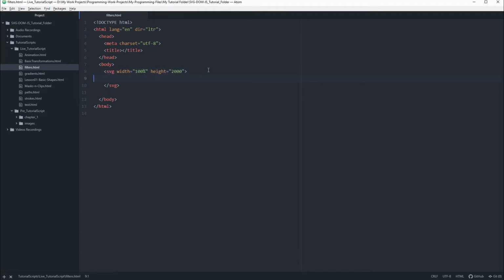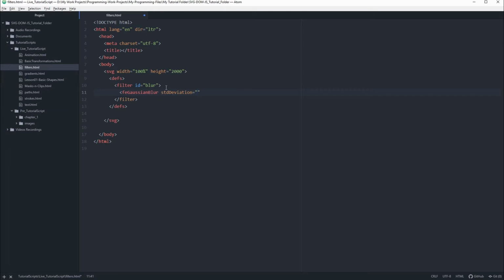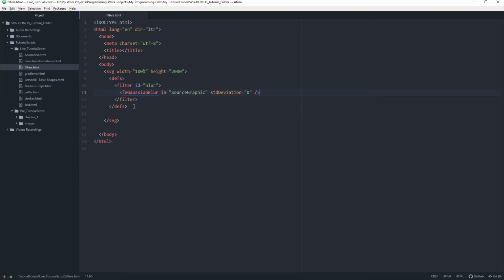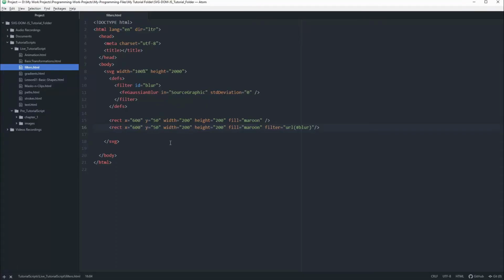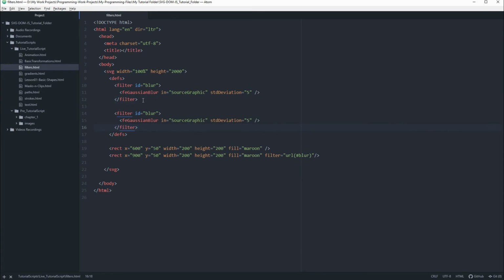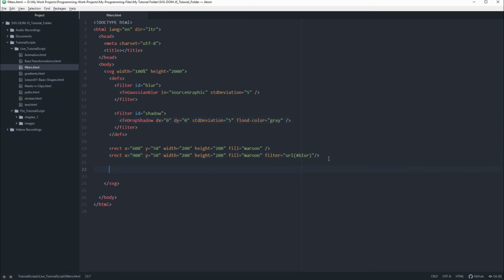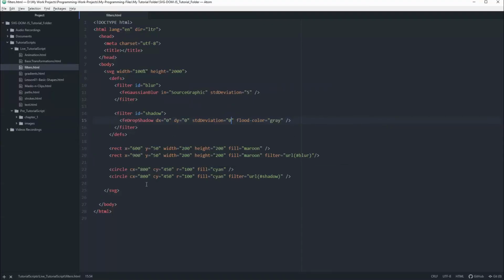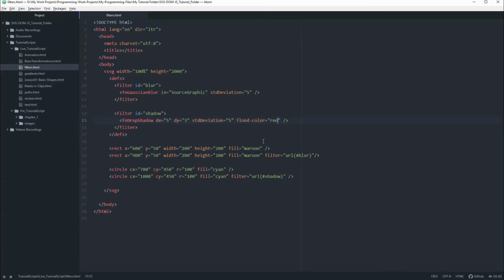SVG web development for Beginners: Blur n Shadow Filters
A tutorial on how to apply drop-shadow and gaussian-blur filters on svg shapes.